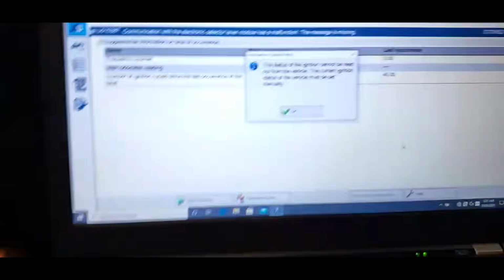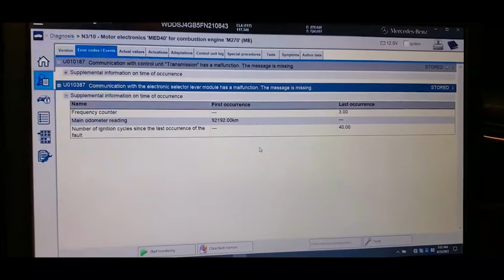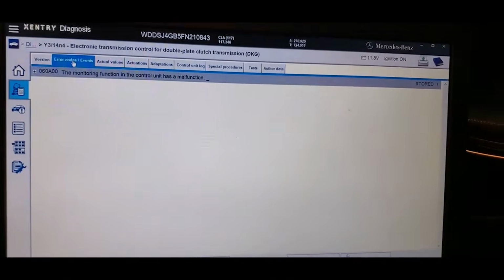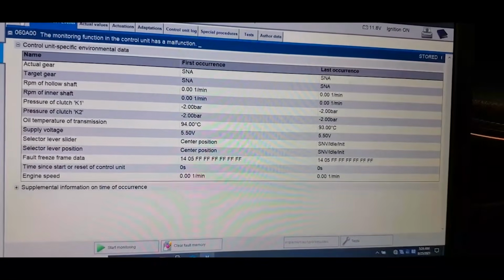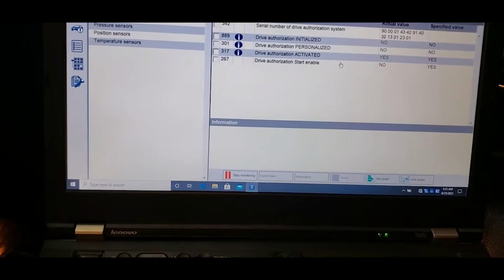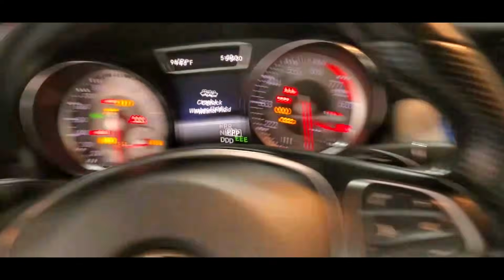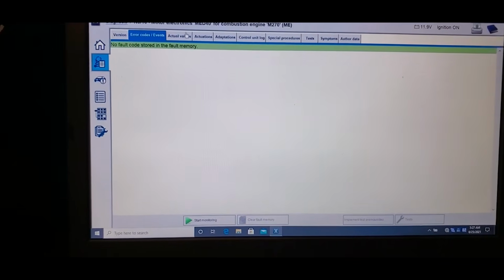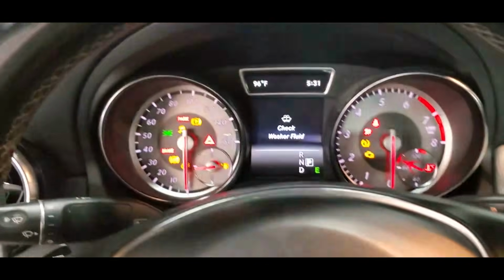How to Fix 2015 Mercedes-Benz CLA 250 No Start | Shift Control Module No Communication with ECU